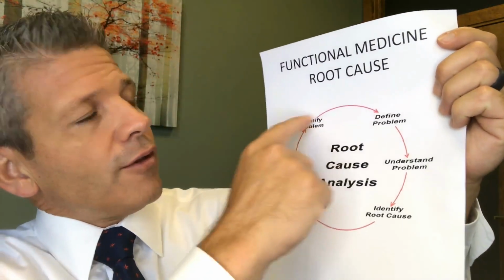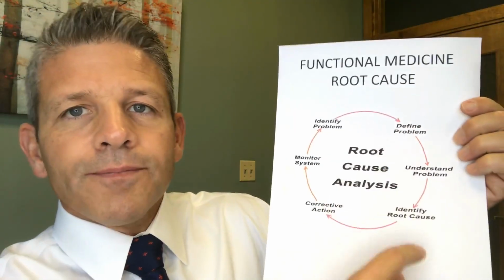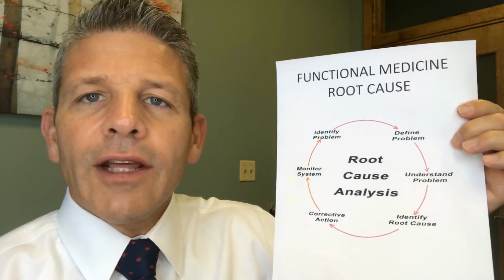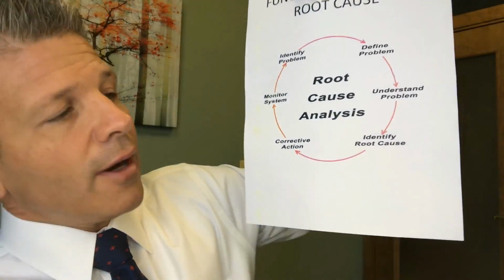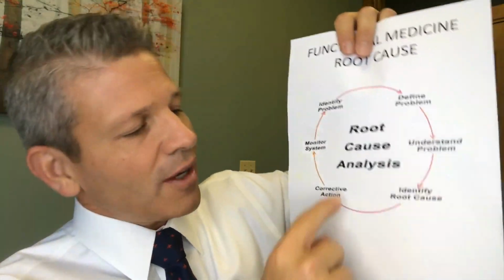Root Cause Functional Medicine - Why you have the health issues you do!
In functional medicine we talk a lot about “root cause” but what does that really mean when it come to your health? The model in the video above is a tool that functional medicine doctors can use to  investigate why you have health problems and how to correct them.  Dr. Clint Sexton, the functioanl medicine expert, takes you through his take on Root Cases of health issues!